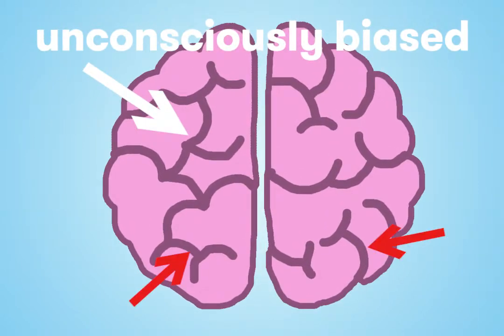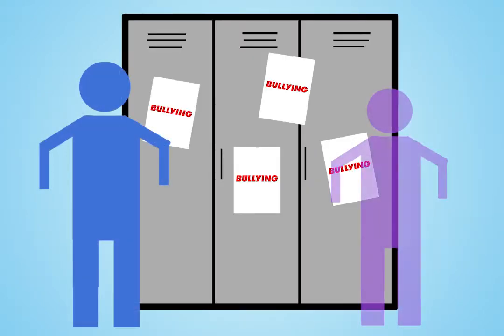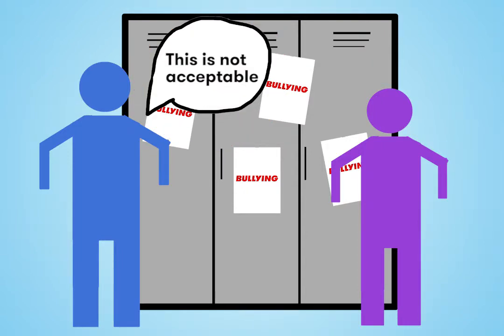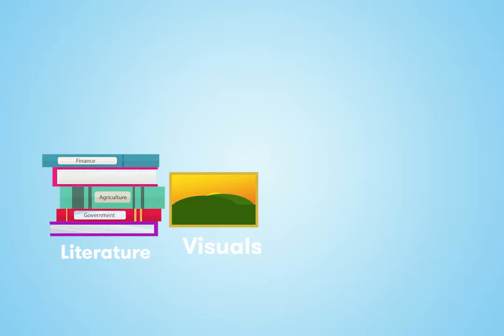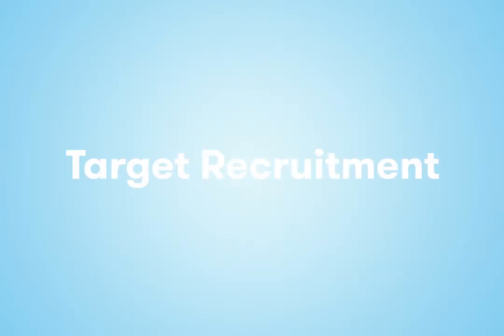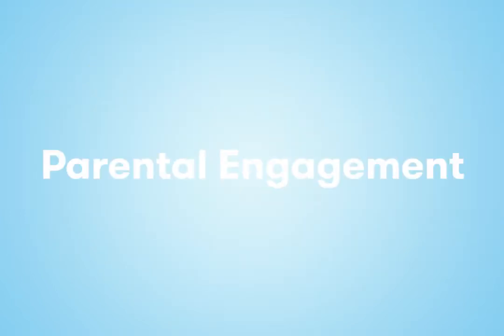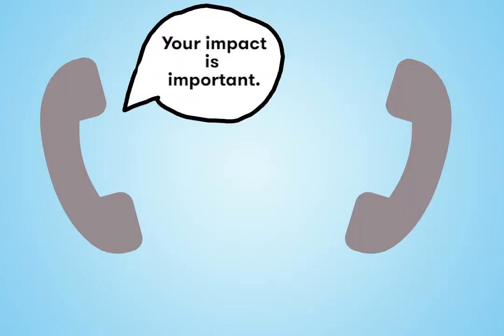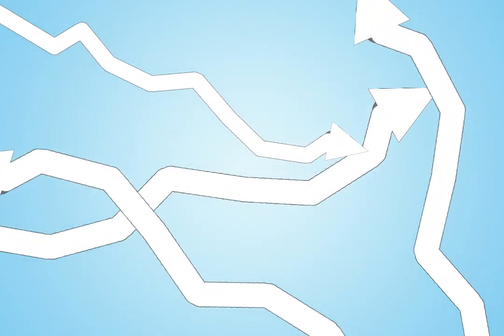Practices to Encourage Female Enrollment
CTE Gender Equity Training
Module IV: Best Practices & Strategies to Encourage Non-Traditional Enrollment